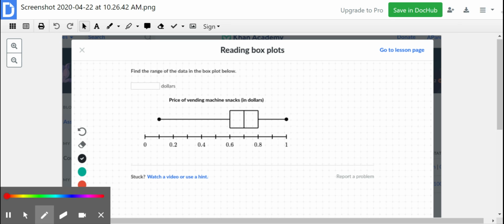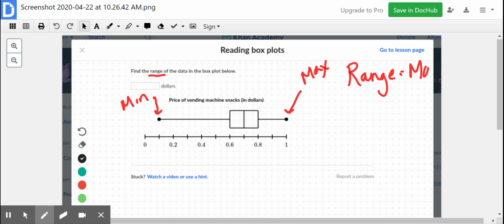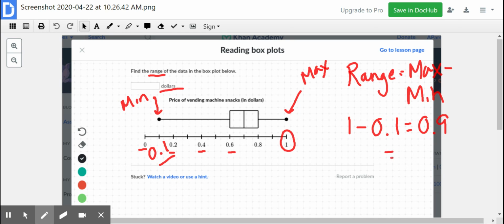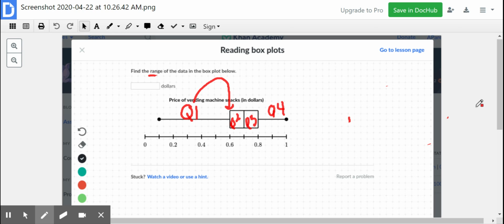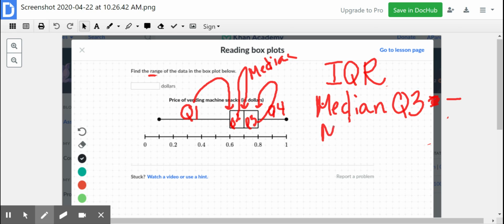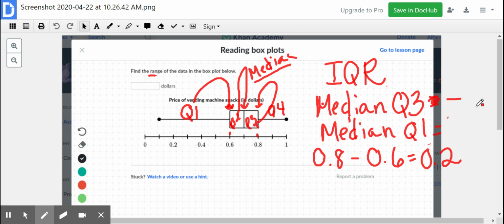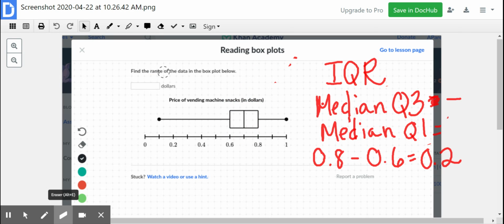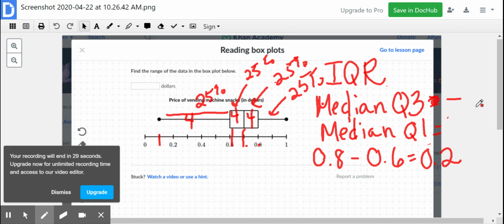Reading Box and Whisker Plots